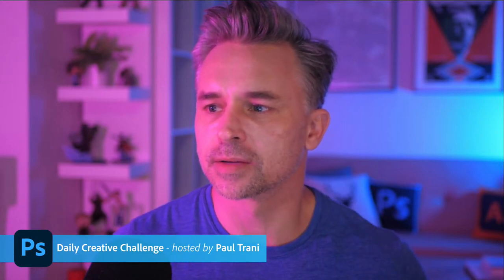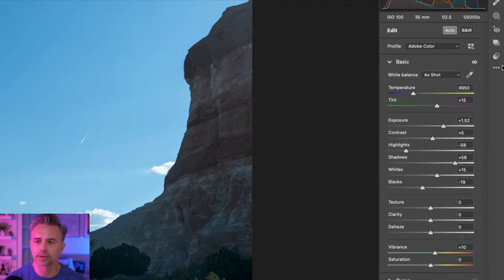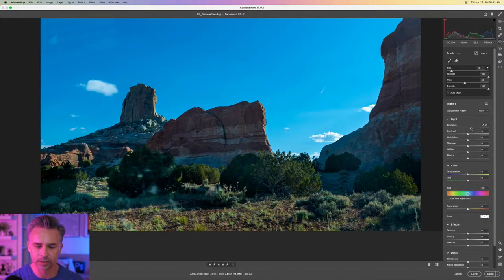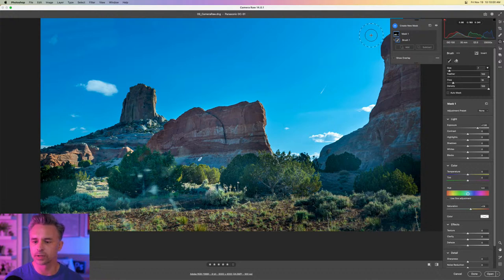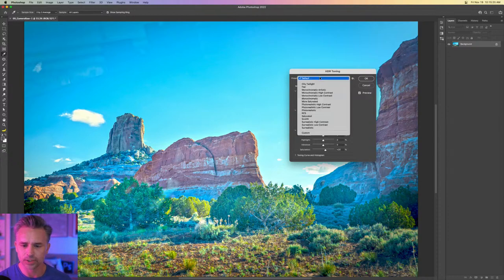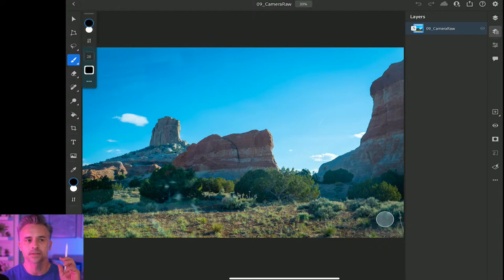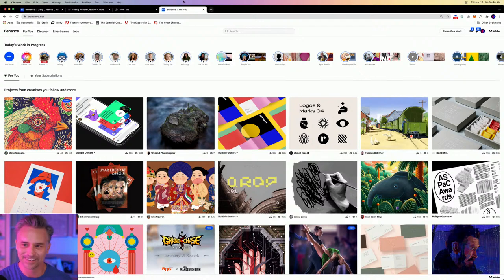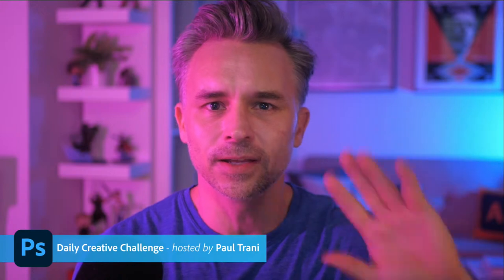Photoshop Daily Creative Challenge - Create Brilliant Images | Adobe Creative Cloud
CHALLENGE: Enhance images to their full brilliance on either iPad or desktop using Adobe Camera Raw.

Join your host Paul Trani each morning at 9:00am PT to learn how to approach each challenge using Photoshop. Complete 9 challenges by Friday, November 19th, and you’ll be on your way to sharpening your skills. Get your questions answered, see what the community is creating and get feedback on your work!

Chapters
00:00 Start
00:29 Introduction
01:56 Today’s challenge
04:00 Camera Raw adjustments
07:38 Masking in Camera Raw
10:30 Selecting and masking the sky
12:28 Healing
15:20 HDR Toning
17:55 Exporting
18:20 Camera Raw on iPad
20:47 Creating a Behance project